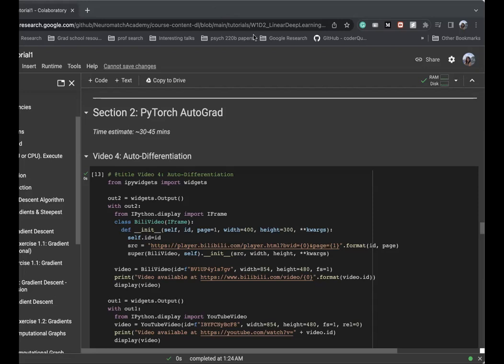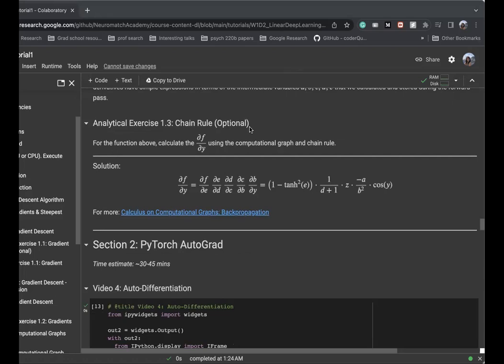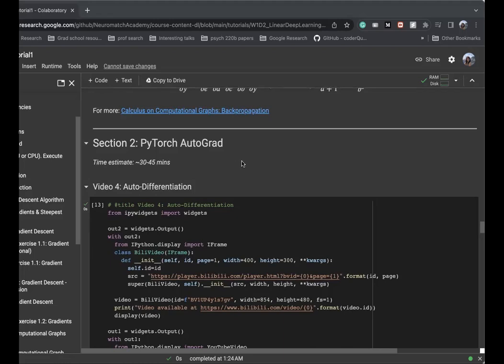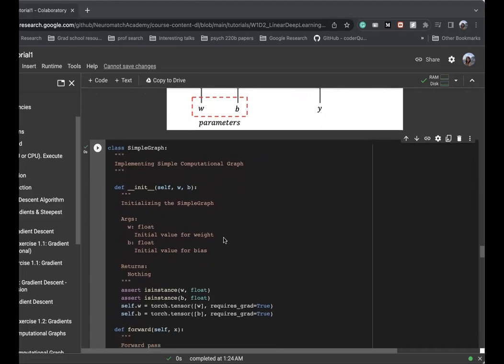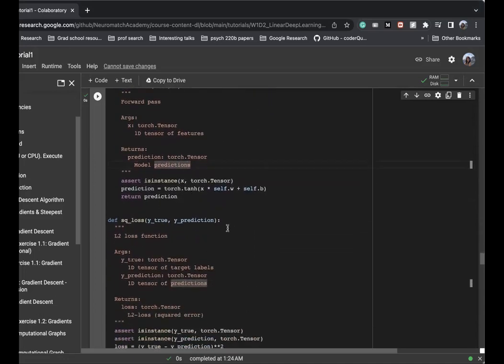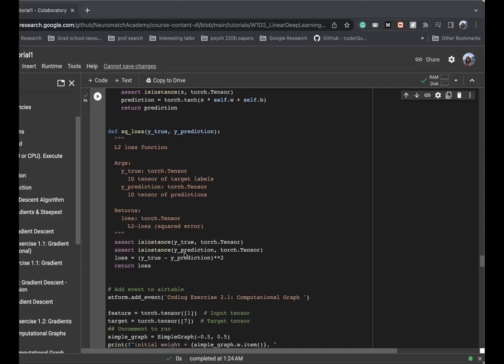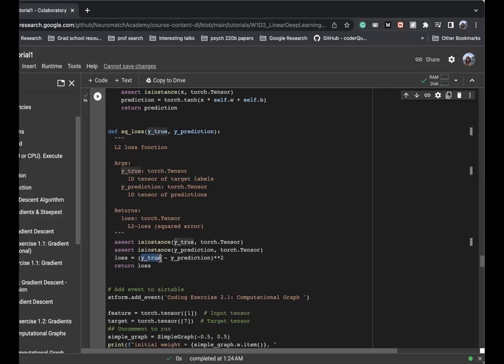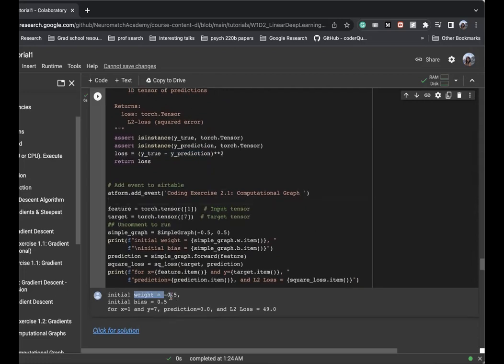autograd for neuromatch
Hi, I am Shreya Gupta a grad student at Stanford. This is me explaining PyTorch's autograd as a part of submission to Neuromatch's TA application.